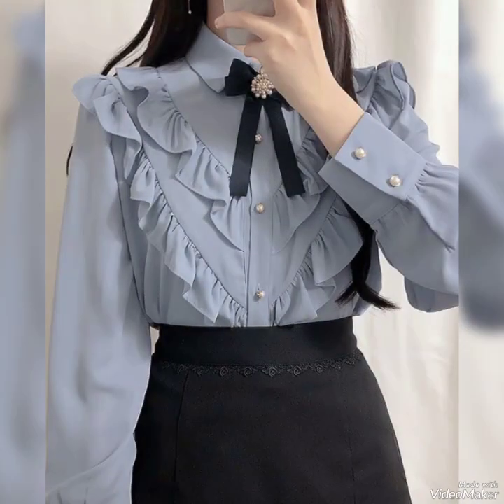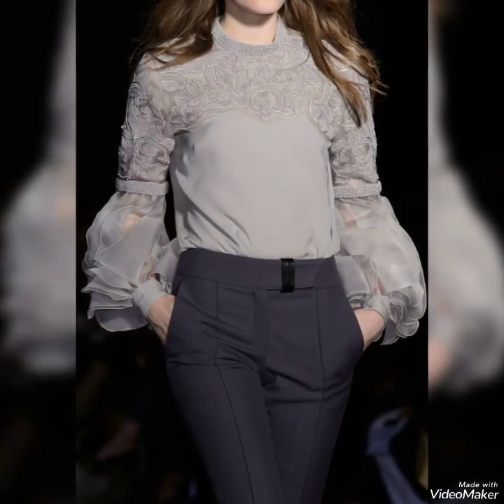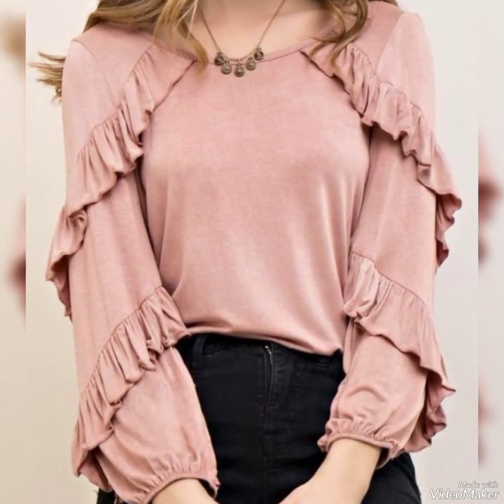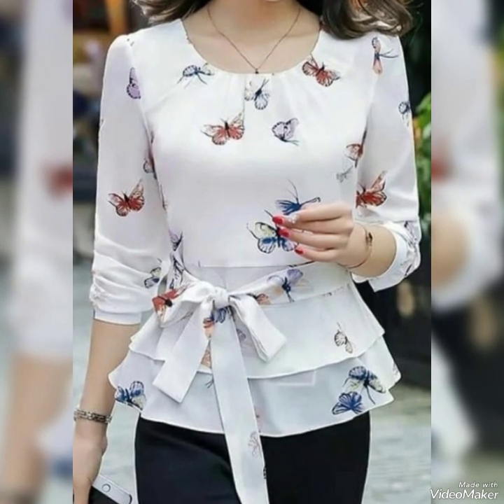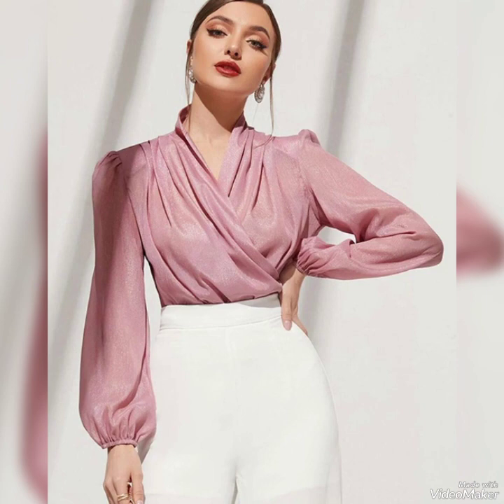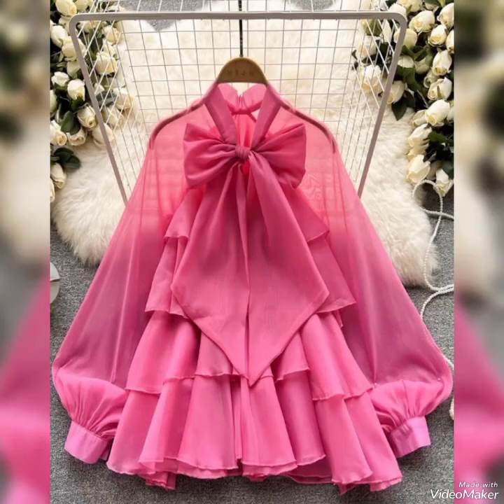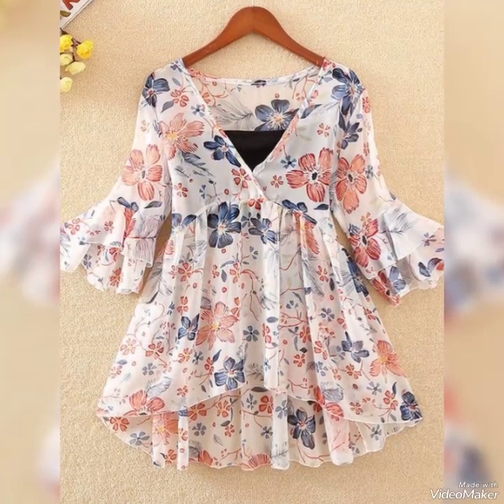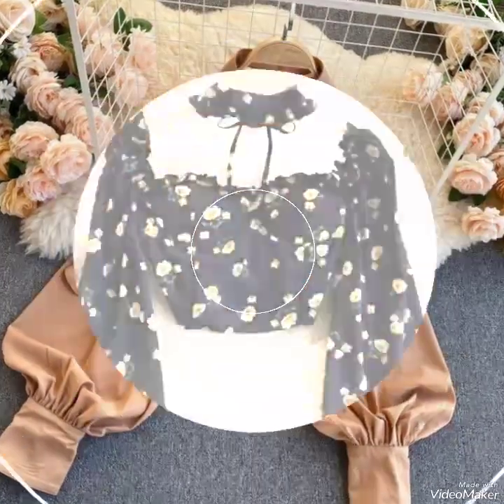Latest gorgeous Top designs for girls/ Most beautiful top unique ideas for summer 2023